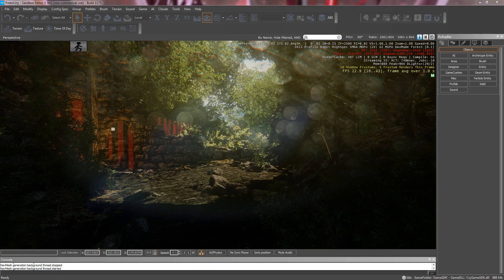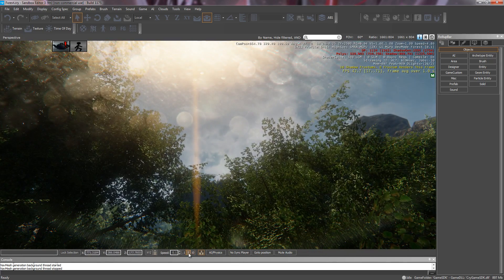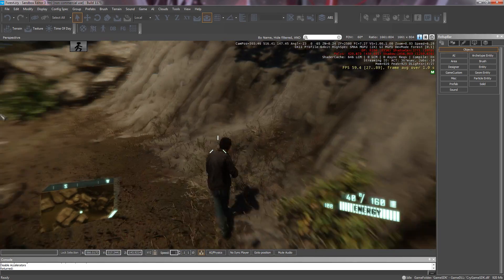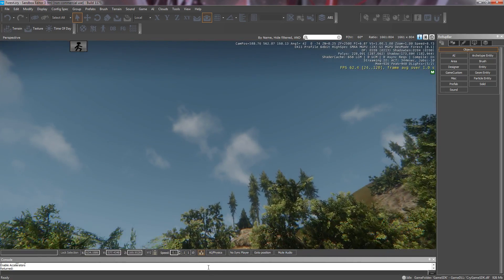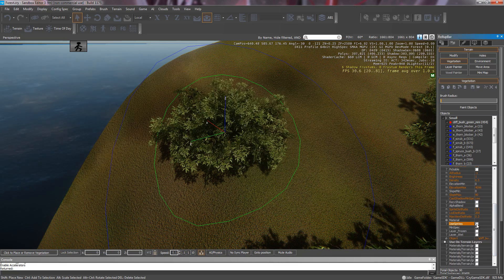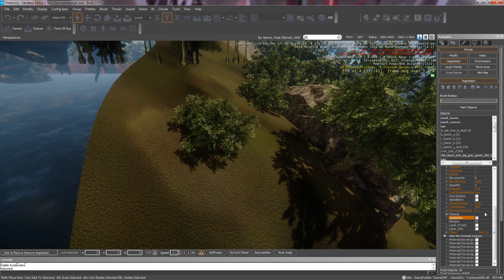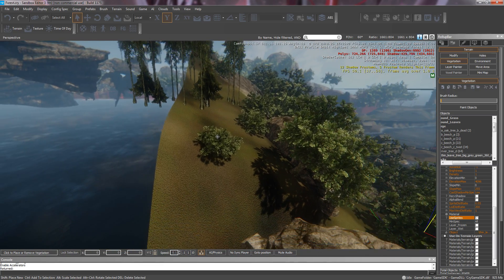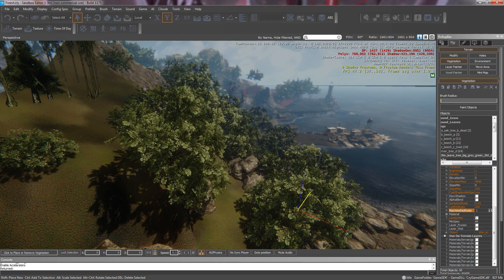CRYENGINE - Short Demo of fixed Sprites and Bending in 3.5.3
Just a short Demo that shows fixed Sprites and Bending in 3.5.3.
Thanks to crytek for the new release :)